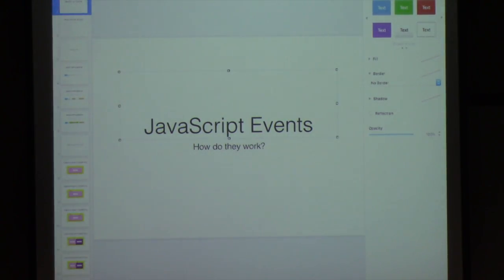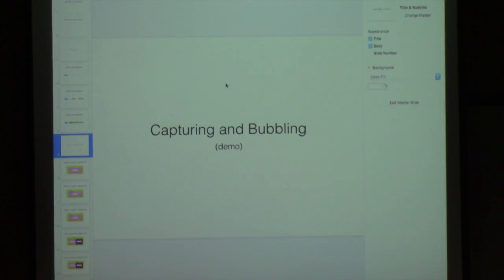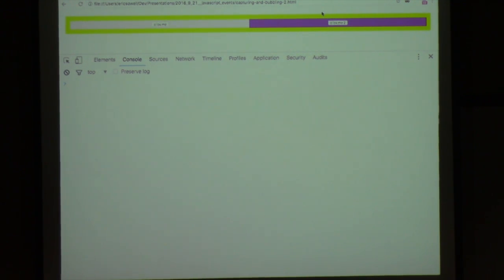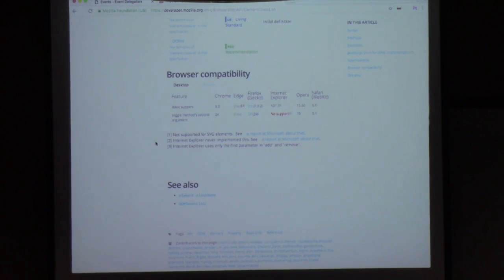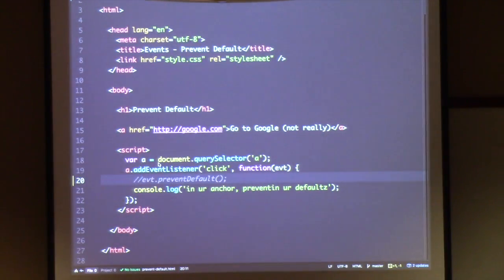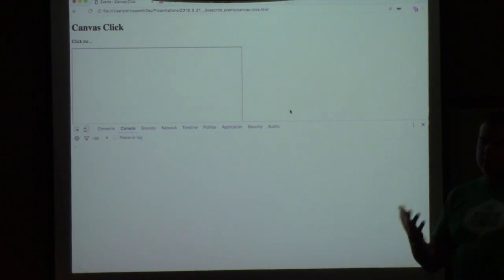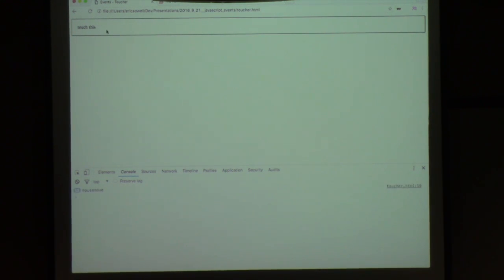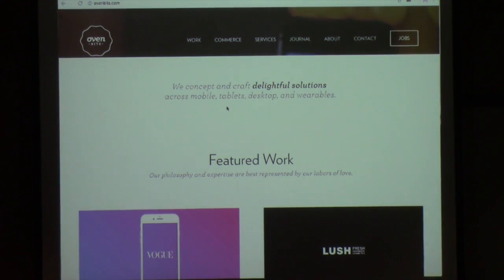JavaScript Events: What They Are and How to Use Them - Eric Sowell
Events are central to web programming for anything but the most trivial of web applications. In this Meetup we'll discuss topics such as how to use common events (e.g. click, touchstart), event capturing versus bubbling, event delegation, and discuss ideas on how we can use this knowledge to build interesting things.

This is an intermediate-level talk. All that you need to know is HTML and the basic ins-and-outs of JavaScript.

Eric Sowell is an instructor for The Iron Yard in Dallas and helps people change careers and become web developers. When programming, he enjoys server-side development and database work but prefers to live on the client-side, doing either iOS app development or web development. He is the author of Mobile

ASP.NET MVC 5

When not coding, he likes to read, study history and dead languages, and play Minecraft with the kids.